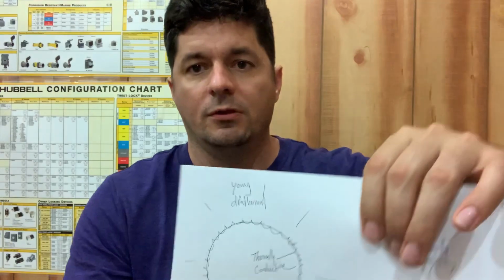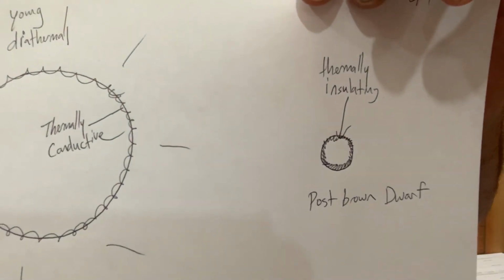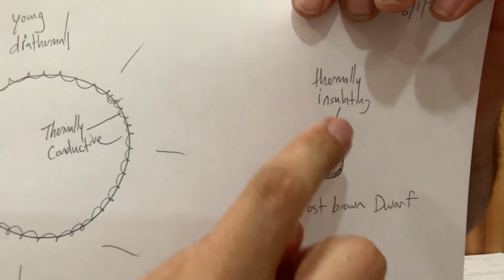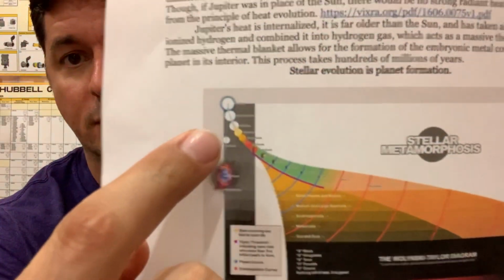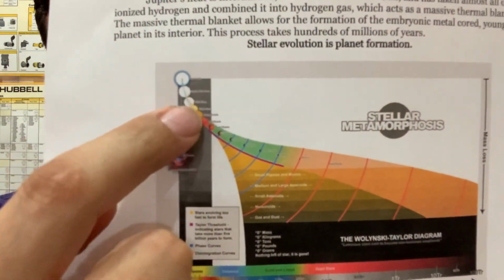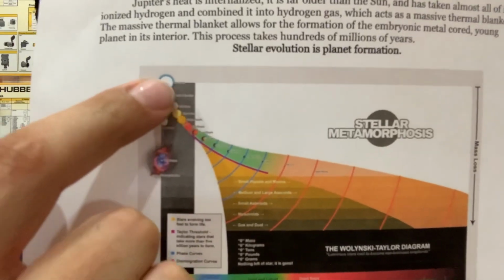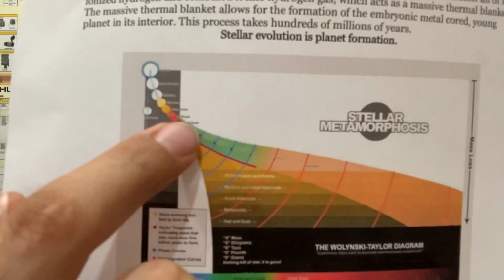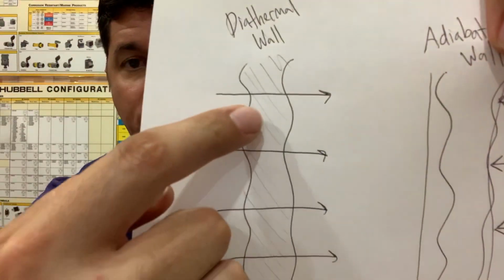Diathermal and Adiabatic Walls in Stellar Metamorphosis